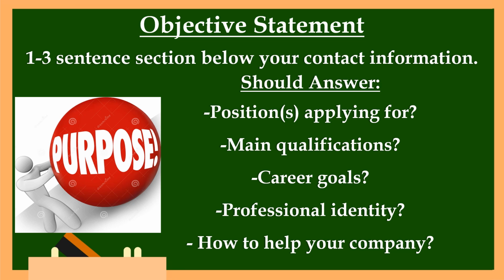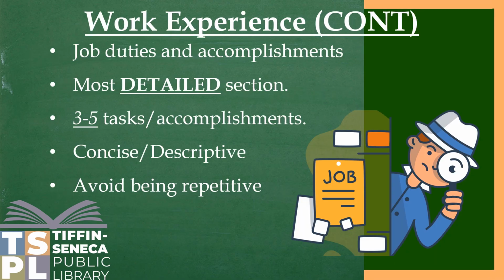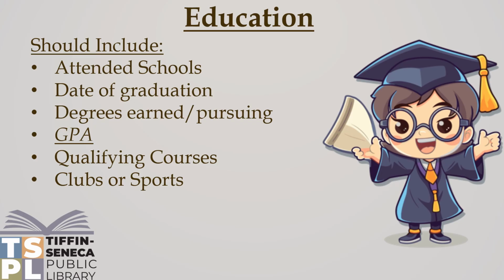T-SPL Tech Tuesday: How to Create a Resume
Welcome to T-SPL Tech Tuesday, our newest video series that will help you better understand how to use different technology and platforms!

Today, Hayle, our Technology Trainer, will show us how to create a resume that will help you get the job you want! By the end of the video, you will know the most up-to-date resume suggestions, how to tailor a resume to the job you want, what resources are available at the Library, and how to properly market yourself!